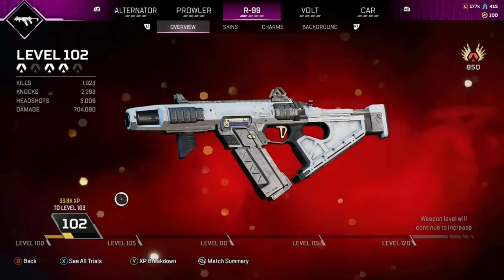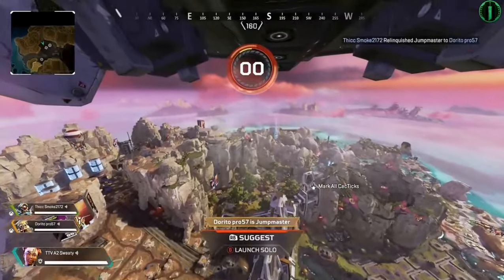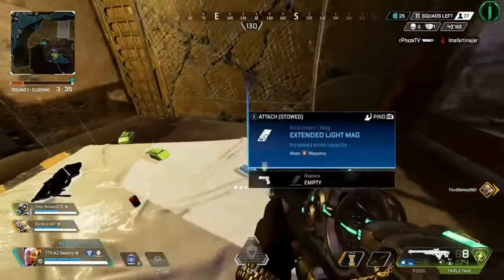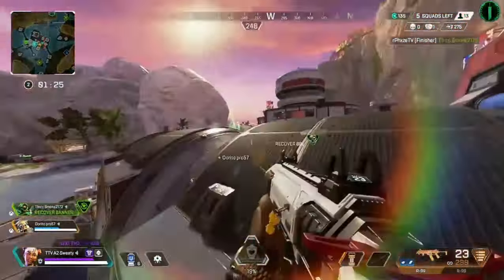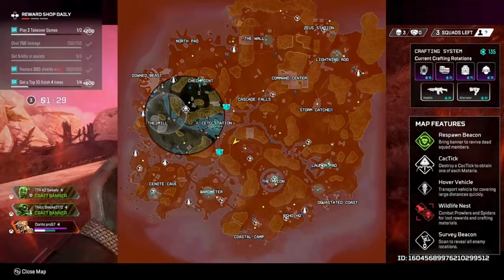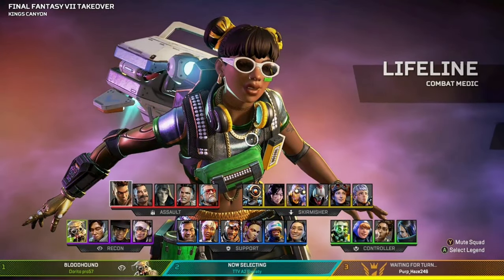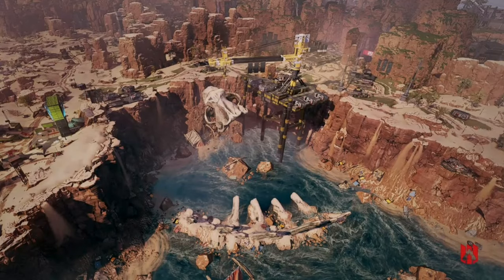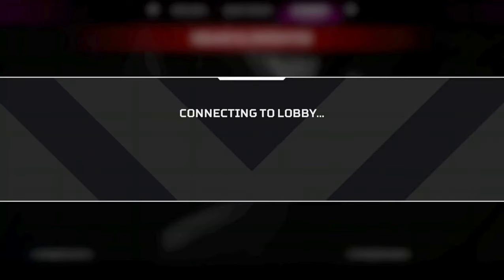R-99 Pay To Win Skin Be Like In (Apex Legends)